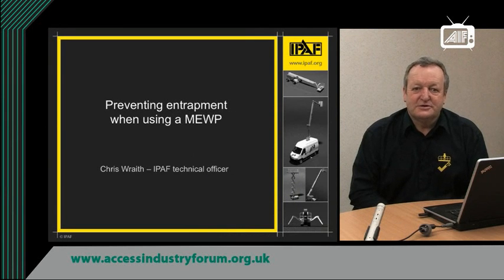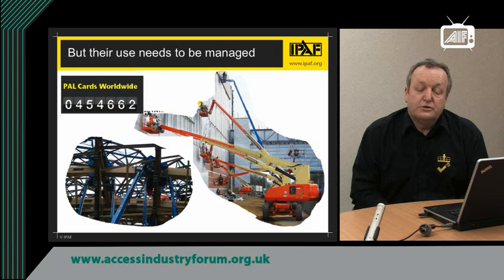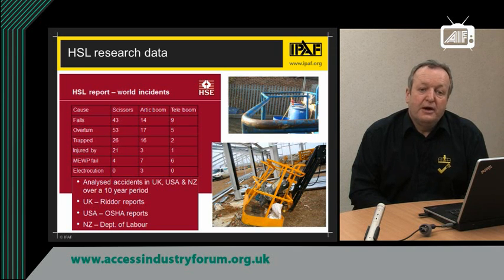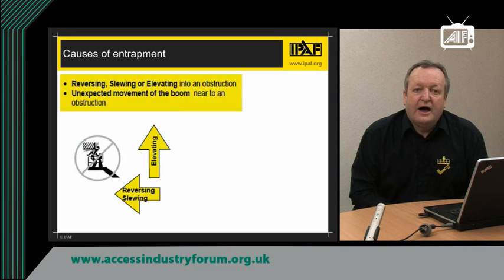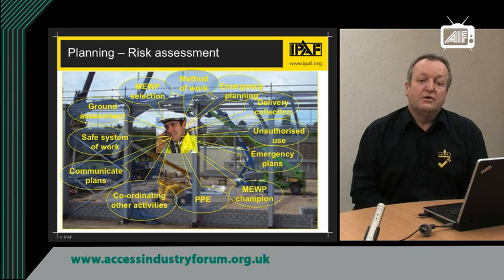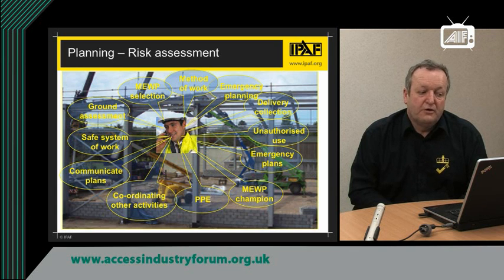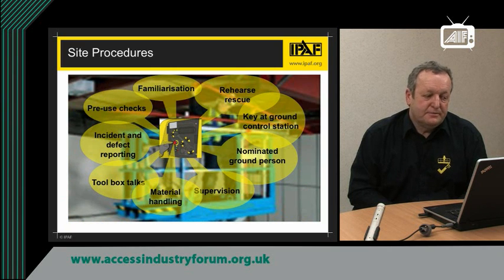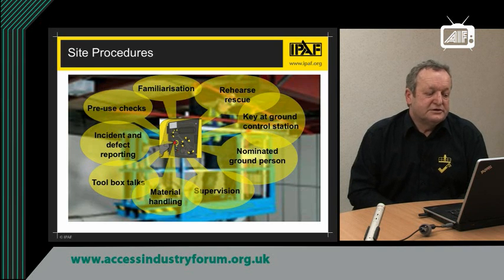Preventing entrapment using a MEWP - IPAF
This video details guidance on how to avoid entrapment when using a mobile elevating work platform (MEWP).

The International Powered Access Federation (IPAF) promotes the safe and effective use of powered access equipment worldwide in the widest sense -- through providing technical advice and information, through influencing and interpreting legislation and standards, through its safety initiatives and training programmes. It is a not-for-profit organisation owned by its members who include manufacturers, rental companies, contractors and users.

For more information on IPAF please visit ipaf.org